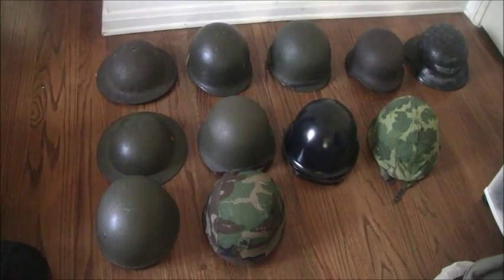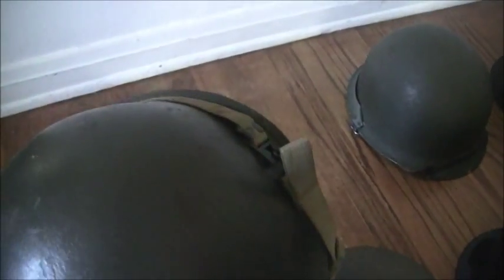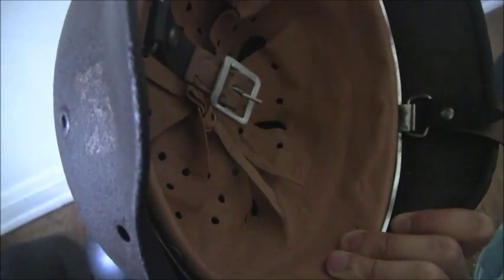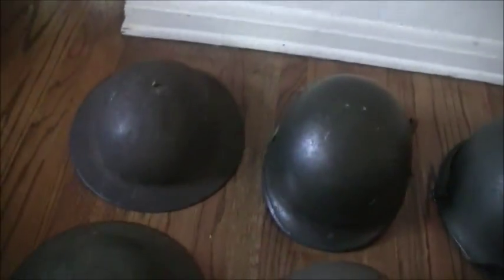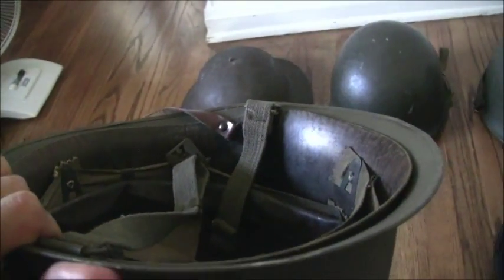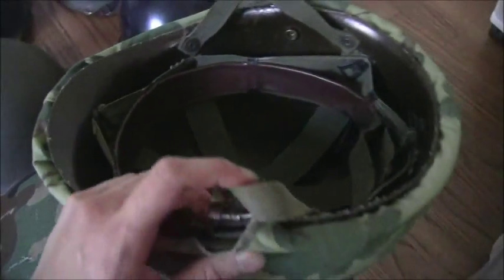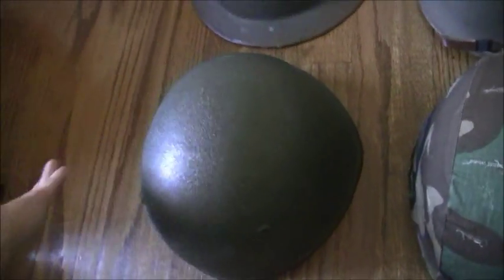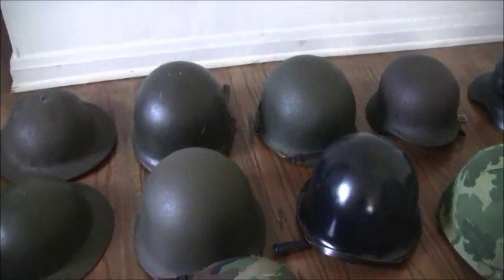Military Helmet Collection WWI until Now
It's actually been four years now that I've been collecting helmets.  Sorry about the wind-sounding noise; it was really hot that day and I forgot to turn off the fan.

This is a video showing my helmet collection in detail.  The video explains most of the history, but I'll write down all the details below.

1. American M1917a1 Transitional "Kelly" Helmet - Used in the interwar period and at the start of WWII.  Most came from old WWI shells which were refitted with new and improved liners.  Inside is marked with the words "1917 WWII", but this is probably a post-WWII addition.

2. American M1 Helmet: Rear-seam swivel bale shell with OD #3 sewn chinstraps.  Liner is a Korean-War model and sweatband is 1980s vintage.  The inside of the steel pot is marked with the name Wargo and the liner has the remains of an insignia with the name Butler.

3. American M1 Helmet.  Front seam swivel bale with reproduction chinstraps.  Liner is Korean War and the liner chinstrap and sweatband are reproductions.

4. German M40 Stalhelm: Relic-condition shell with reproduction liner.  Single unrecognizable detail on left side.

5. German Luftschutz Helmet: Post-war repainted shell (not by me) with original leather liner and possible reproduction chinstrap. Shell is a size 57, and the liner is stamped "Werkluftschutzleitung G & W Heiler Wien", the latter of which is a former chocolate factory in Vienna, Austria. I am currently trying to restore the helmet by removing the postwar paint.

6. Belgian Mk. II Brodie Helmet: Copy of the British model, except the liner foam is colored brown on the Belgian model.  Flag decal on the left hand side.  Helmet is dated 1949.

7. French M-51 Helmet: A derivative of the American M1.  Swivel-bale with cork finish and cotton duck liner.  Dated 1953 on the shell and 1954 on the liner.  A popular misconception about this helmet is that many believe to be the infamous "Dien Bien Phu" helmet.  While there is evidence of the M51 being used in the First Indochinese war, the French paratroopers would have used the more common M1 helmet design.

8. French M51 Gendarmerie Helmet: The same helmet, only in a police version.  Dark blue smooth finish with fixed bales.  Liner is dated 1966 and I believe the pot is a 1965.  Most famously used in the Parisian riots of the 1960s.  The "RF" badge in front is missing.   Helmet is named to a "Richard S."

9. American M1 Helmet: Rear seam swivel bale with the lower "Vietnam era" profile on the pot.  Airborne liner inside with sweatband dated 1960-something (last number is illegible).  Mitchell cover is a long-flap dated 1969.

*A word of caution about Vietnam-era helmets: with the rising price of Vietnam memorabilia, many sellers have began advertising 1970s and 1980s helmets as "Vietnam-era".  If your helmet has a woodland cover, a 1973 or later Mitchell cover, a detachable liner system, or a chinstrap clips that are slanted instead of straight, there is a good chance that the piece is post-Vietnam.  With the gap between 80s helmets and 60s helmets rising rapidly, you do not want to make a mistake.  Research carefully!

10. Swiss M71 Helmet.  Replaced the old M18/40 helmet stretching back to the First World War.  Has a detachable chinstrap system.

11. American PASGT Helmet: Kevlar helmet with woodland cover (I also have a UCP cover).  Medium Size.